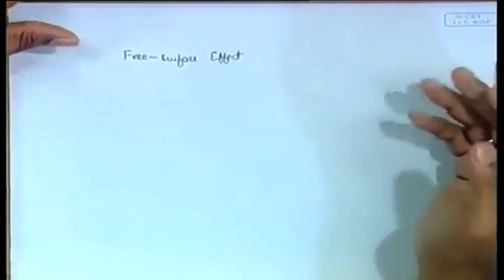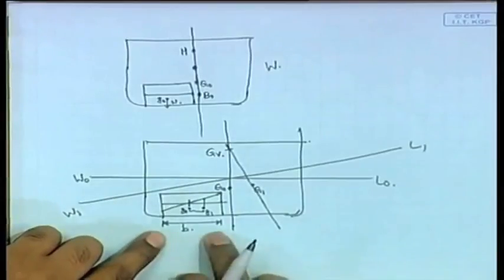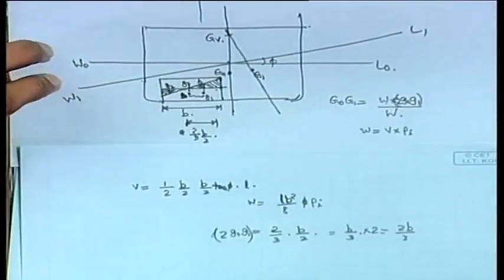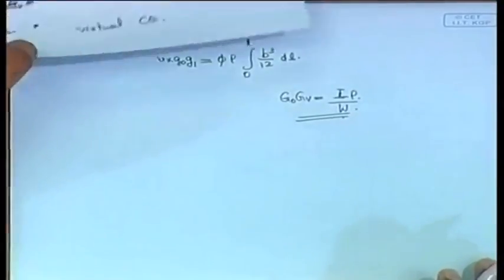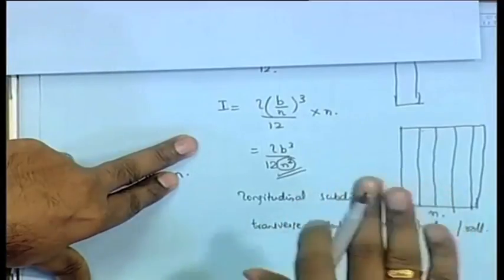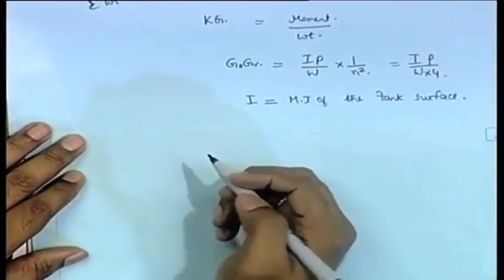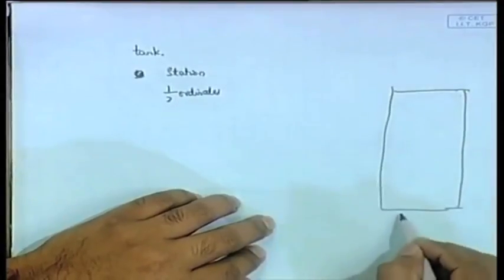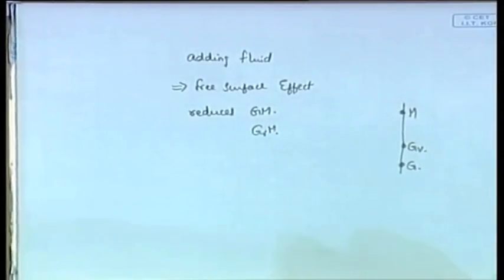Lecture 9 : Free Surface Effect